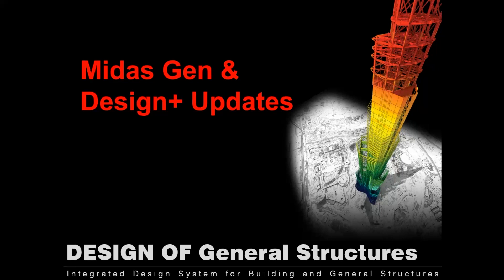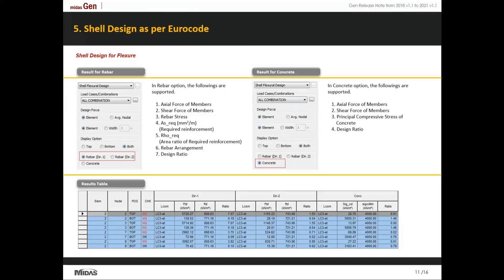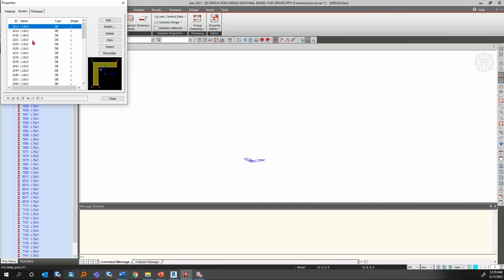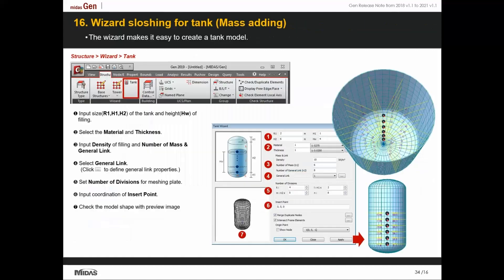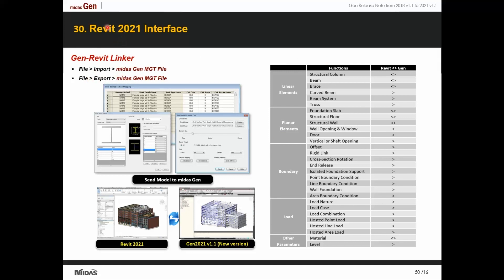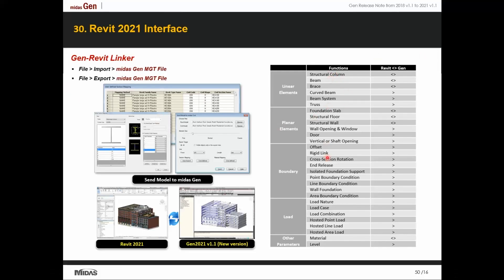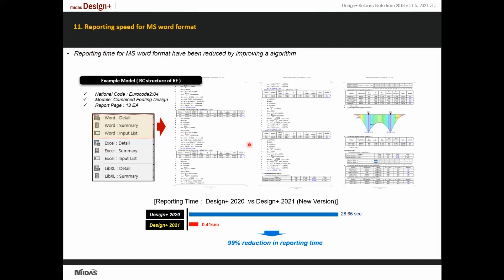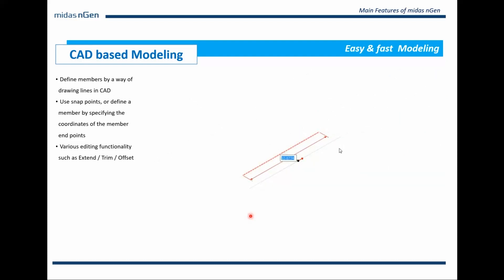midas Gen Updates and Intro to nGen